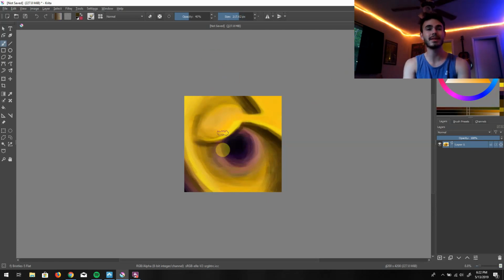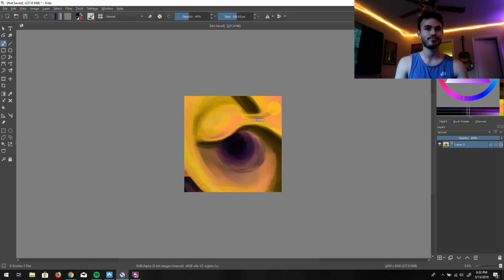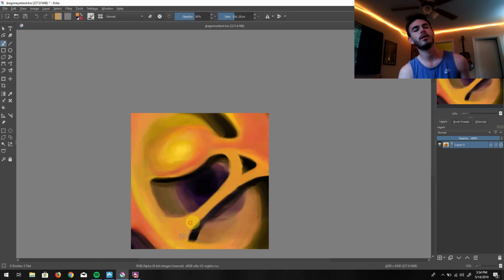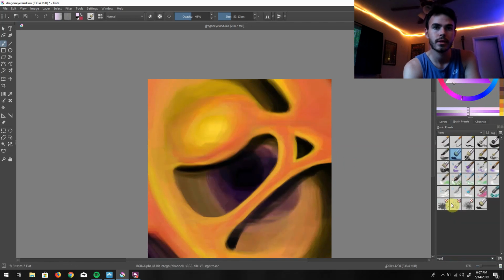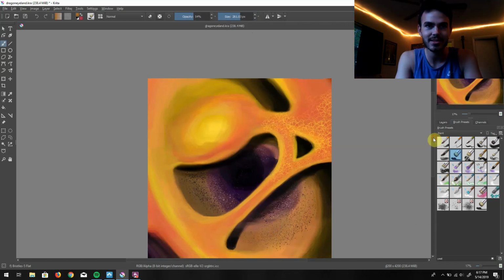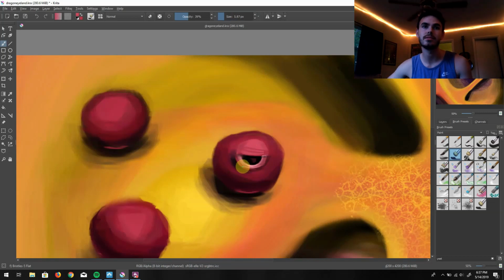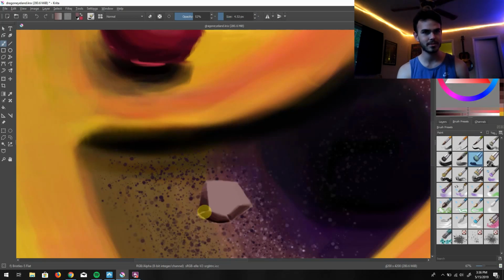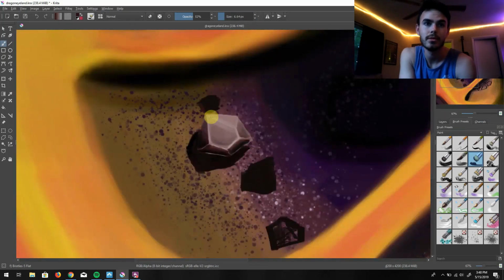Digital Speedpaint | Dragon Eyeland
This surreal landscape came straight out of my imagination. That's right, no reference this time.

This painting is part 1 of 3 that will all be done in similar styles, but vastly different landscapes. They will all be posted in my Instagram account so check it out.

Commission me for your next stylized portrait!